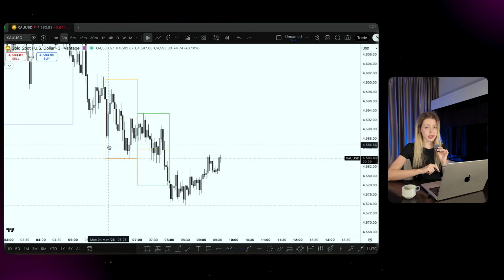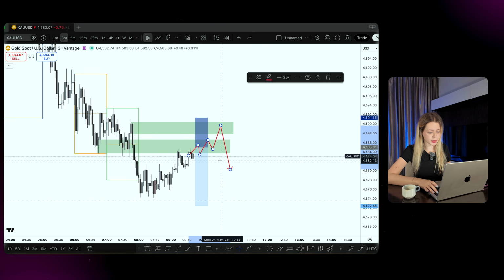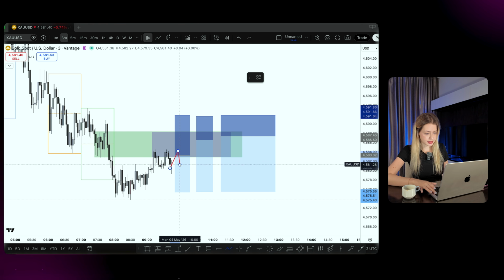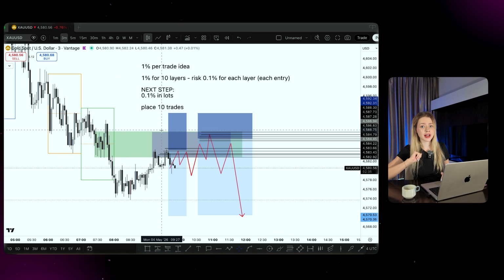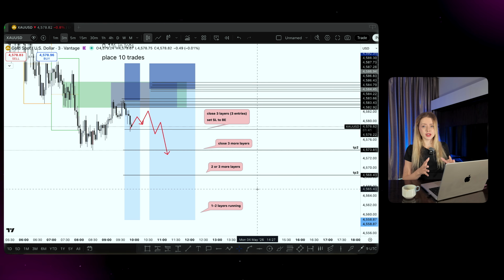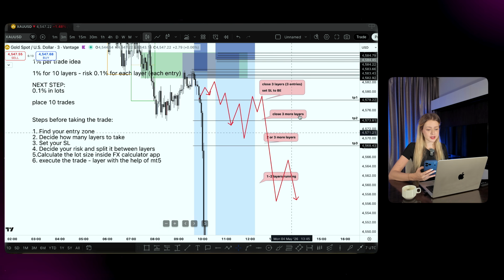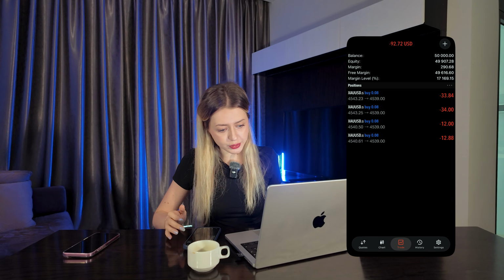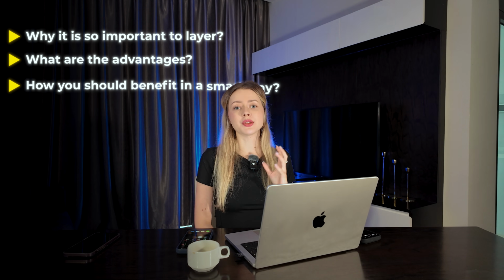The Best ENTRY Method on GOLD and Forex in 2026 — About Layering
JOIN my FREE trading channel for daily updates, courses, signals, 1-1 sessions free of charge (limited number of users monthly):

 Get inside the channel, wait for our admin to approve you and do not forget to read our pinned message for more insights and materials  ✅

About Premium channel:

Get access for FREE to our XAUUSD signal channel, all of our courses, mentorships, 1-1 support calls and more features by writing the word GROUP to my customer support:

Start Forex Trading from 0 (Free Course - all off our stuff is free anyways):

Ignore the next hashtags

AndreeaTrade is a brand on social media that presents information for Ninja Lots Limited, Hong Kong